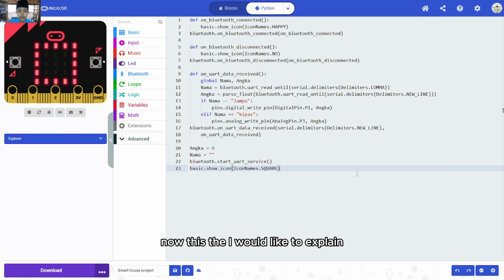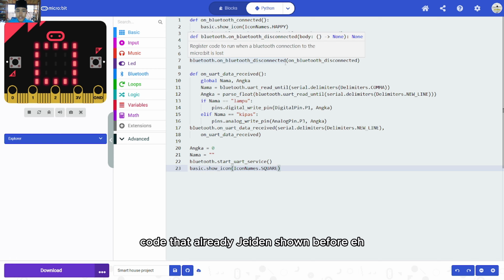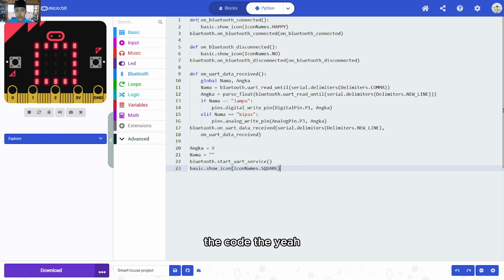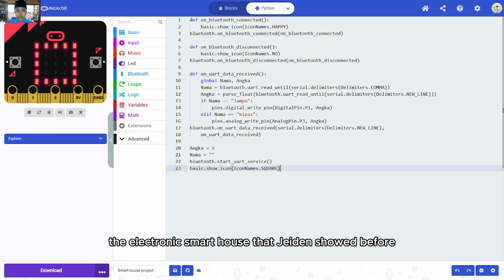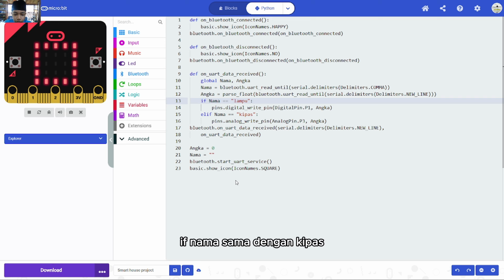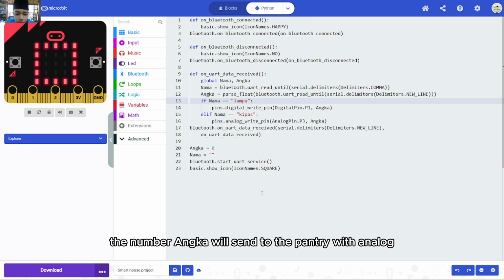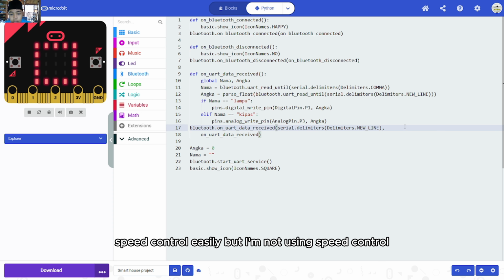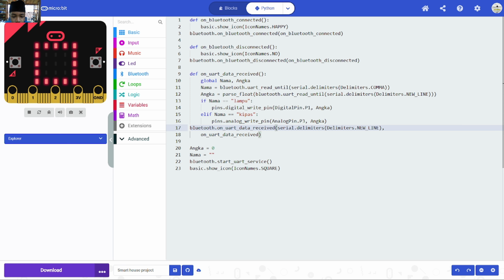Demo - Smart House